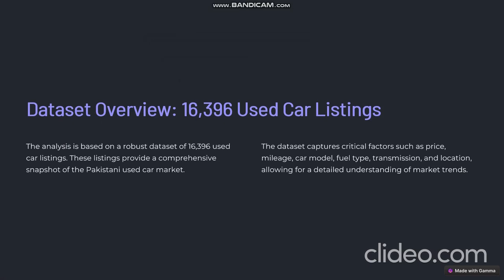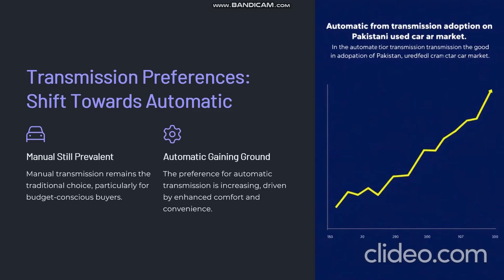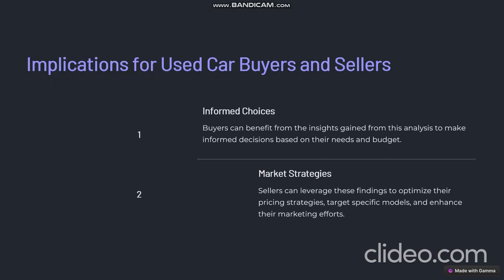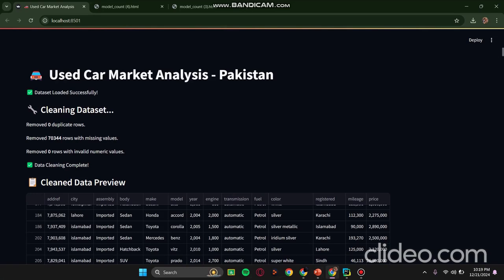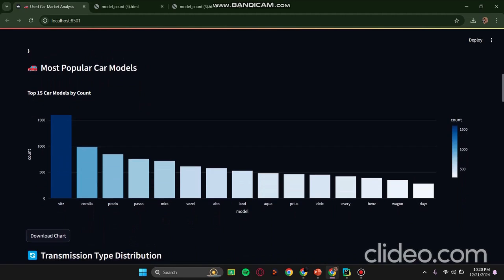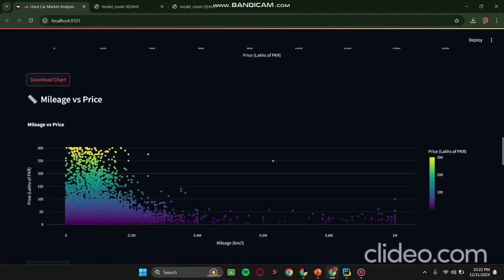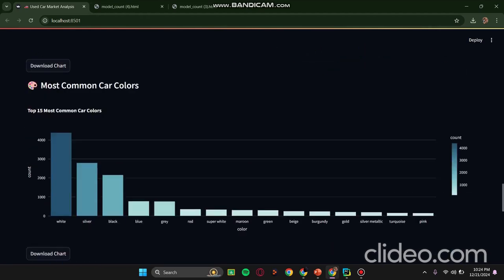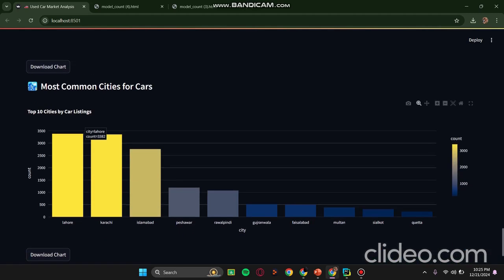Used Cars Market Analysis